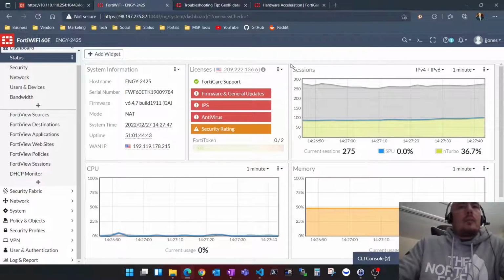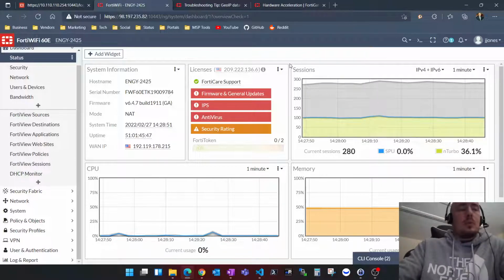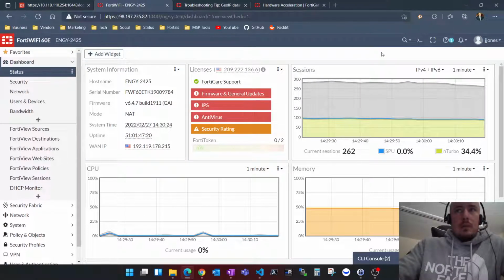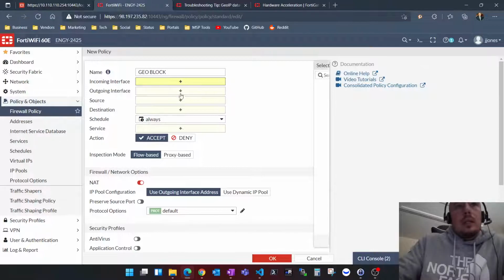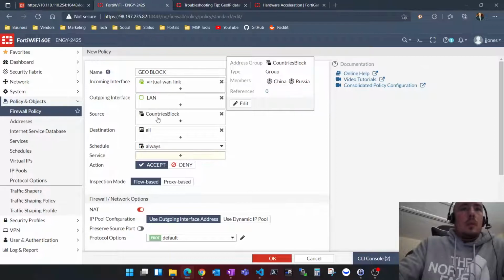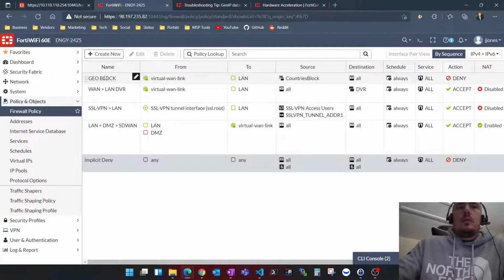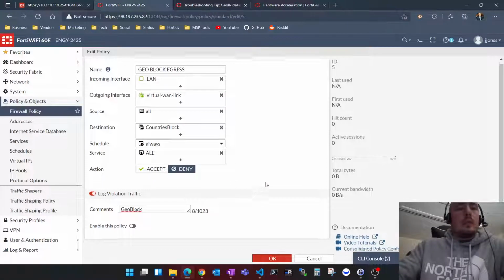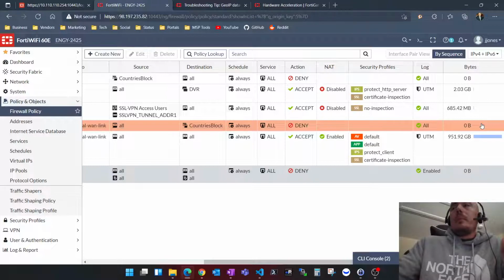GEO block Russia access to your network using FortiGate Firewall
Be easy on me! This is my first video. Ill get better at this i promise.

I provide a quick tip on setting firewall policies in your FortiGate to block Ingress and Egress access to your network. I explain why you want to do this and show how to add the policy.

With the USA on hightened alert from cyber attacks from Russia, Now its more important than ever to defend your networks!